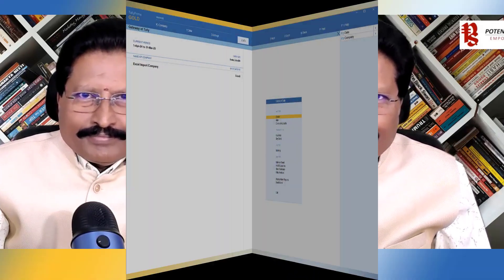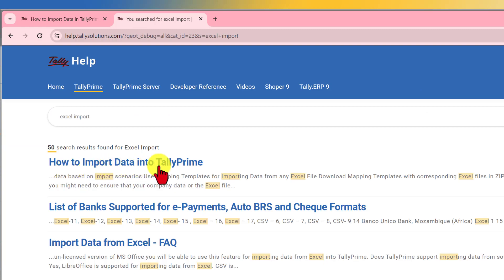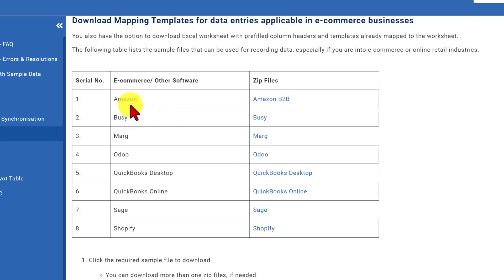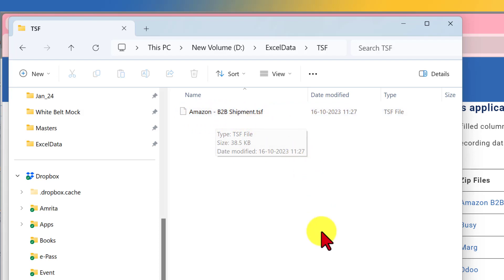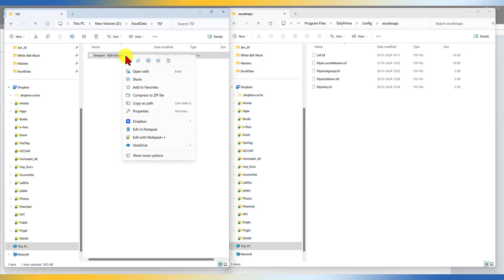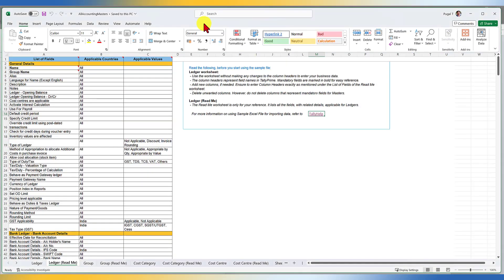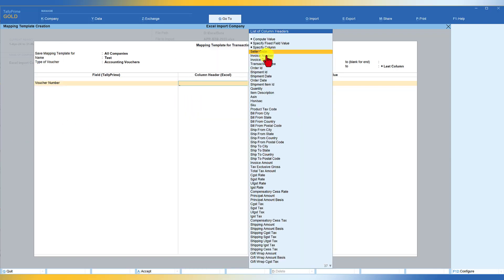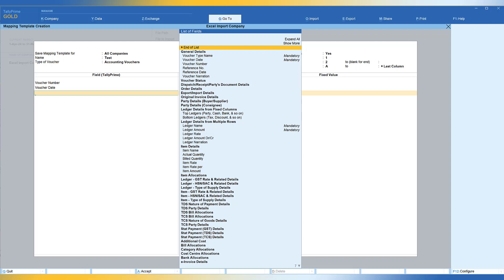How to Import e-Commerce Data & Importing of Data from Sage, QuickBooks, Busy & Marg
Tally as part of Excel Import feature has provided a pre-defined Excel templates for the users to easily import the data of e-Commerce sales and receipt transactions into TallyPrime.

Not just that, you also have pre-defined excel template to transfer your masters and transactions from third party accounting or ERP software to TallyPrime when you are migrating from 3rd party software to TallyPrime.  This facility will seamlessly allow you to port all your data into TallyPrime.  The pre-defined readymade excel template has been made available by Tally for porting data from Sage, QuickBooks, Busy and Marg software.

In this video we shall learn to download these templates from Tally’s Online Help page and important steps and configuration to seamlessly import the data from any of the above-mentioned instances to TallyPrime.